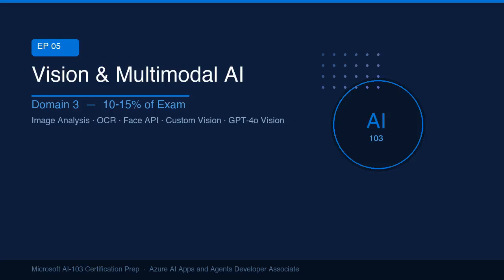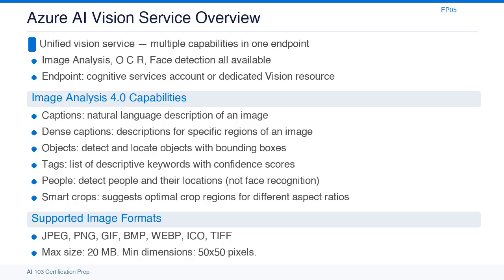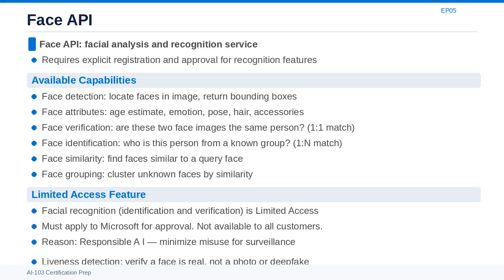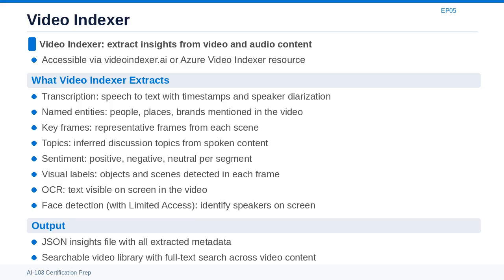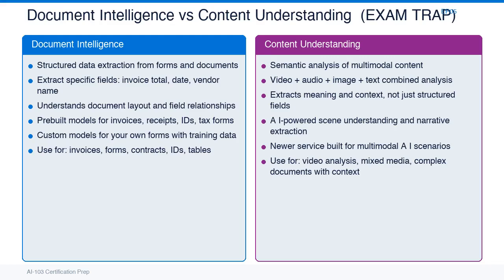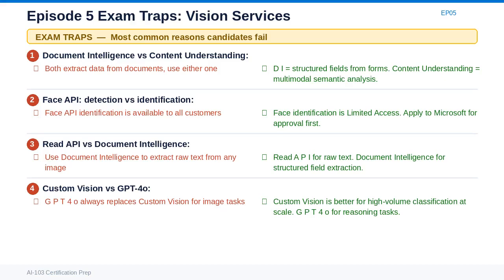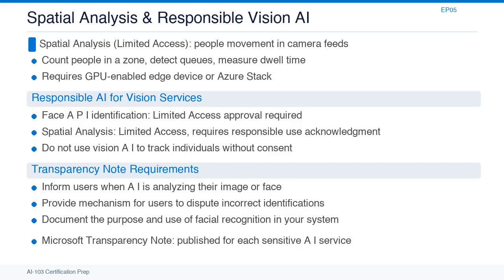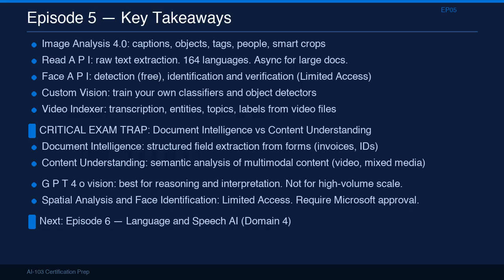AI-103 — Ep 5: Azure AI Vision & Multimodal — OCR, Face, GPT-4o Vision | Domain 3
Everything you need for the vision domain of AI-103: Azure AI Vision, OCR/Read, Face API, Custom Vision, Video Indexer, and GPT-4o multimodal — plus the Document Intelligence vs Content Understanding trap.

What you'll learn:
- Azure AI Vision service and the Read/OCR API
- Face API — detection vs identification
- Custom Vision and when to choose it over GPT-4o
- Video Indexer and spatial analysis
- Document Intelligence vs Content Understanding (exam trap)

Chapters
0:00 Intro
0:50 Azure AI Vision Overview
2:09 OCR & Read API
3:38 Face API
4:49 Custom Vision
6:07 Video Indexer
7:24 Document Intelligence vs Content Understanding (Exam Trap)
8:49 GPT-4o Vision Capabilities
10:18 Episode 5 Exam Traps
11:45 Spatial Analysis & Responsible Vision AI
13:05 Key Takeaways

This is Episode 5 of GearUp Certs' full AI-103 course — a complete, exam-focused prep series for Microsoft Exam AI-103: Developing AI Apps and Agents on Azure (Azure AI Apps and Agents Developer Associate). We cover all five exam domains with the traps, comparisons, and code you need to pass.